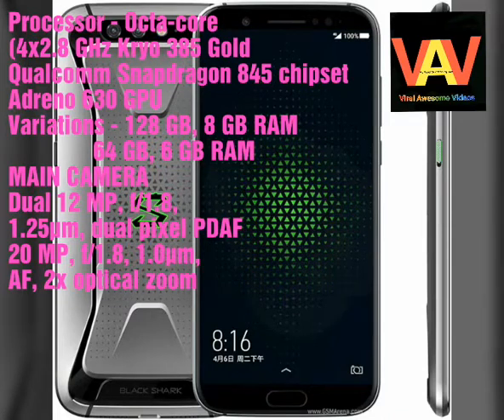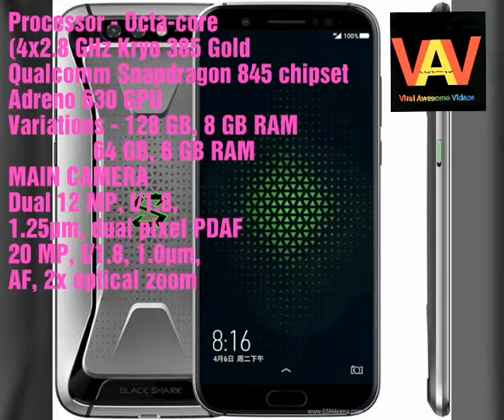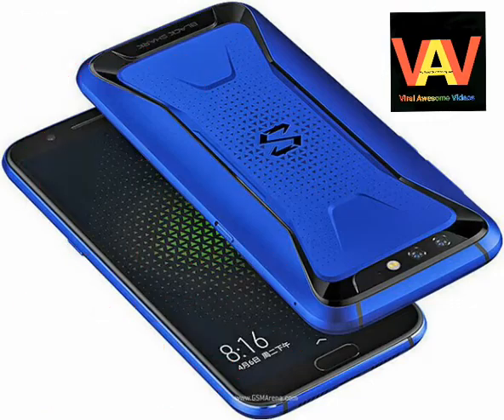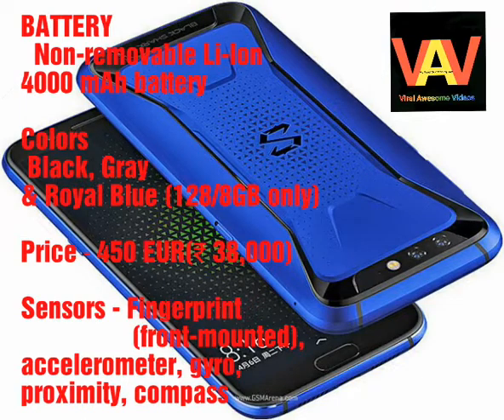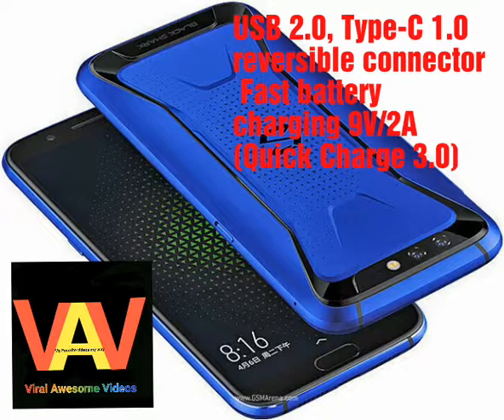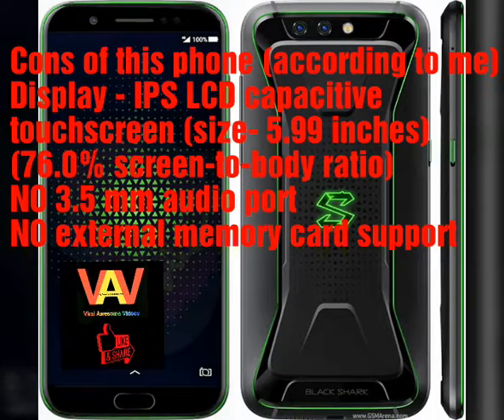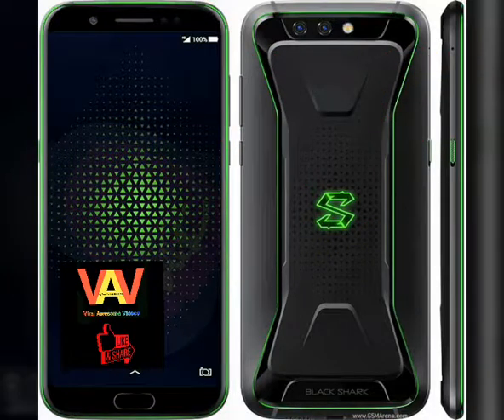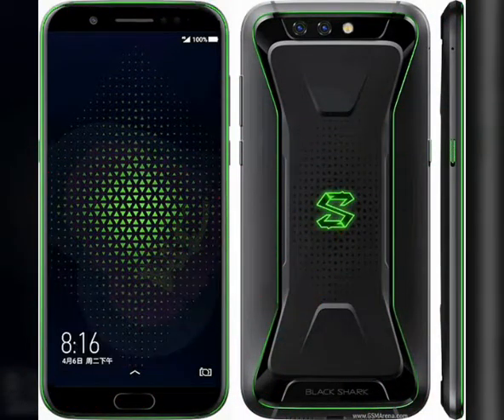Details about the Xiaomi's new flagship phone Black Shark. Xiaomi flagshipphone Black Shark.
Hello guys today we are gonna talk about the all new upcoming flagship phone from Xiaomi
Black Shark.
Black Shark will have Octa-core processor with Qualcomm Snapdragon 845 chipset and Adreno 630 GPU. It will have two variations of 128 GB, 8 GB RAM and 64 GB, 6 GB RAM
In it's camera it has Dual 20 MegaPixel and 12 MegaPixel combo at the back with features like Dual-LED dual-tone flash, HDR, panorama. And a Selfie Camera of 20 MegaPixel.
It comprises of front-mounted fingerprint sensor and also accelerometer, gyro, proximity, compass, etcetera.
The Non-removable Lithium Ion 4000 mAh battery also supports Fast battery charging 9V/2A, Quick Charge 3.0
I don't know why but this time also the company is giving an IPS LCD capacitive touchscreen of size 5.99 inches, which will be 76.0% screen-to-body ratio.
There will be no 3.5 mm audio jack in the phone and Also without any external memory card support.

Full Specifications of the Phone.

NETWORK
Technology

LAUNCH
Announced  2018, April

DISPLAY
Type IPS LCD capacitive touchscreen, 16M colors
Multitouch Yes
  - 97% DCI-P3 coverage

PLATFORM
OS Android 8.0 (Oreo)
Chipset Qualcomm SDM845 Snapdragon 845

MAIN CAMERA
Dual 12 MP, f/1.8, 1.25µm, dual pixel PDAF
20 MP, f/1.8, 1.0µm, AF, 2x optical zoom
Features Dual-LED dual-tone flash, HDR, panorama
Video 2160p@30fps, 1080p@30fps, 720p@120fps

SELFIE CAMERA
Single 20 MP, f/2.2, 1.0µm
Video 1080p@30fps

SOUND
3.5mm jack No
  - Active noise cancellation with dedicated mic
- Type-C to 3.5 mm headphone jack adapter

COMMUNICATIONS
WLAN Wi-Fi 802.11 a/b/g/n/ac, dual-band, WiFi Direct, hotspot
Bluetooth 5.0, A2DP, aptX HD, LE
GPS Yes, with A-GPS, GLONASS, BDS
Radio No

FEATURES
Sensors Fingerprint (front-mounted), accelerometer, gyro, proximity, compass
Messaging SMS(threaded view), MMS, Email, Push Email, IM
Browser HTML5
  - Fast battery charging 9V/2A (Quick Charge 3.0)
- XviD/MP4/H.265 player
- MP3/WAV/eAAC+/Flac player
- Photo/video editor
- Document viewer

BATTERY
  Non-removable Li-Ion 4000 mAh battery
MISC
Colors Black, Gray, Royal Blue (128/8GB only)

PRICE
 About 450 EUR(₹ 38,000 INR approx)